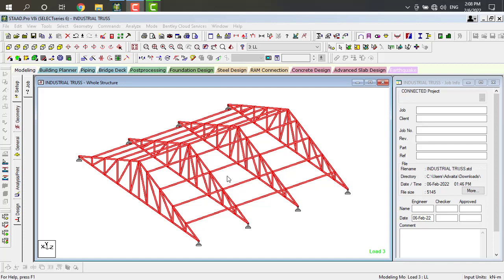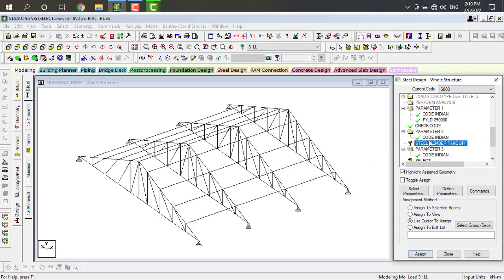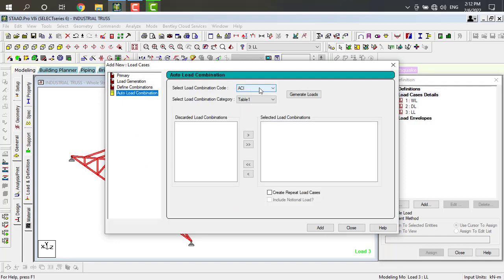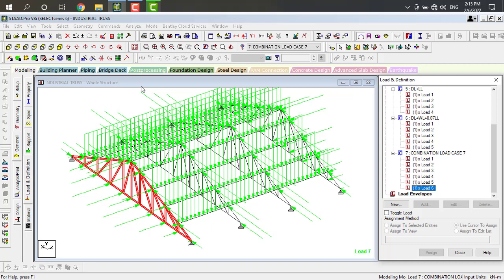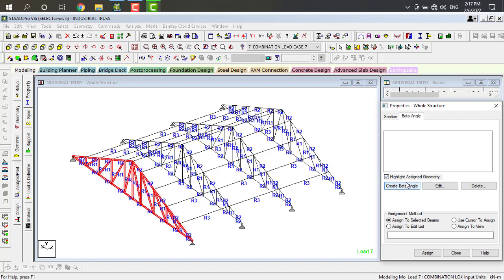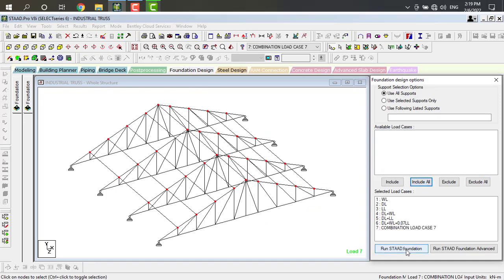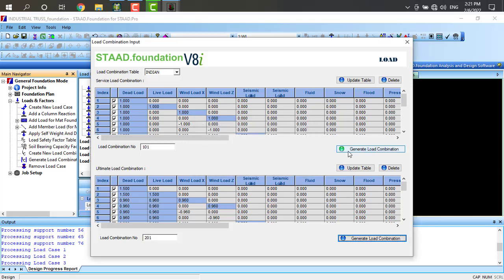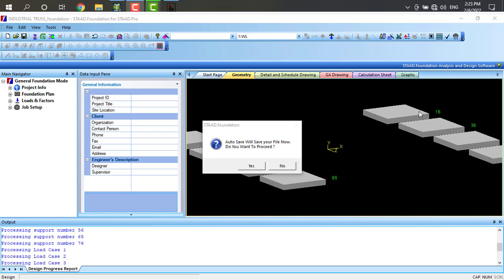INDUSTRIAL STEEL TRUSS PART 3 BY PRAYING LIPS FOUNDATION 9866548910